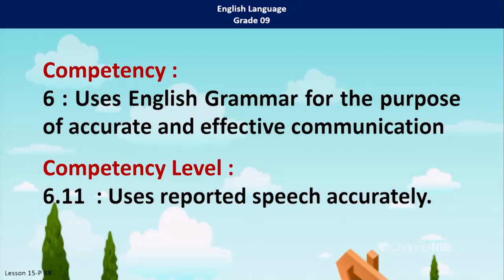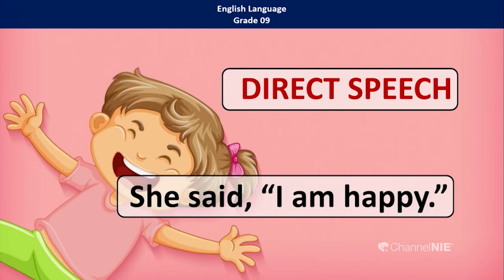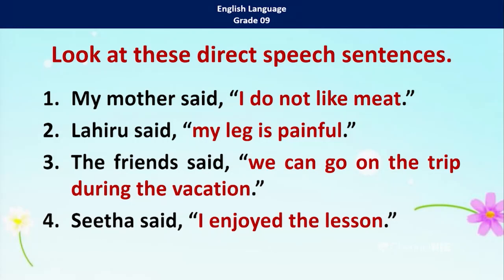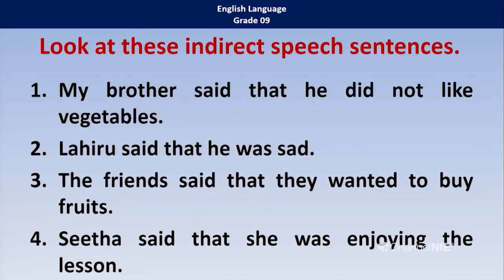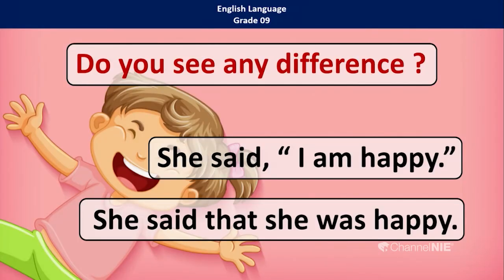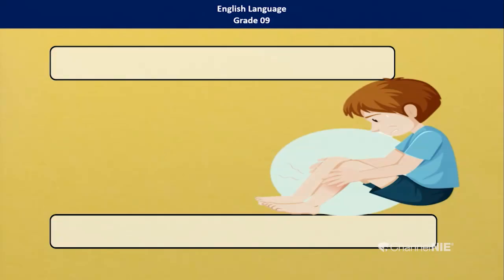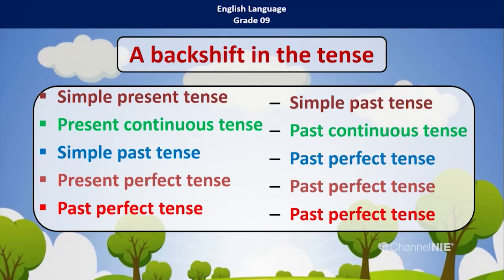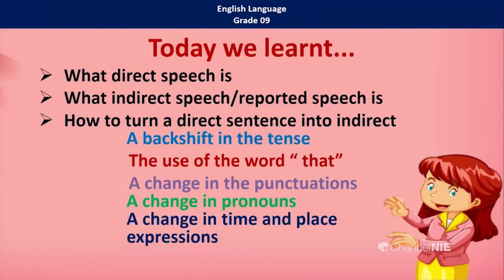Grade 09 - English Language - Reported speech - P 10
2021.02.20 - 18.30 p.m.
Uses reported speech accurately
Follow on: